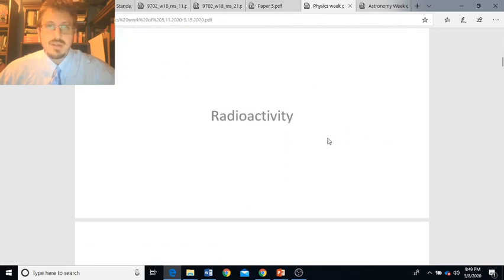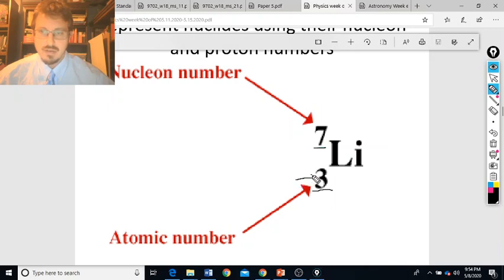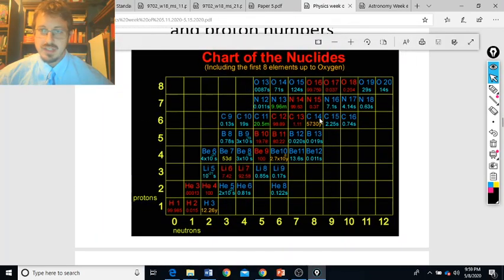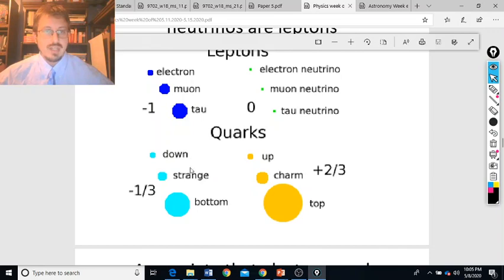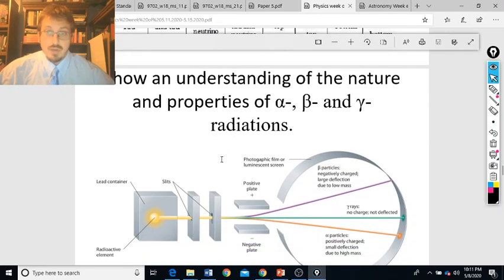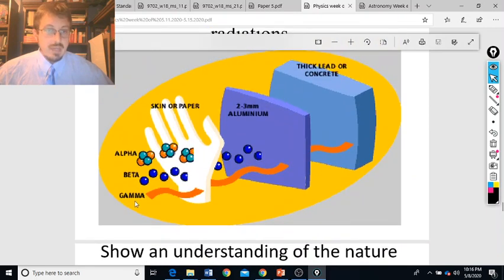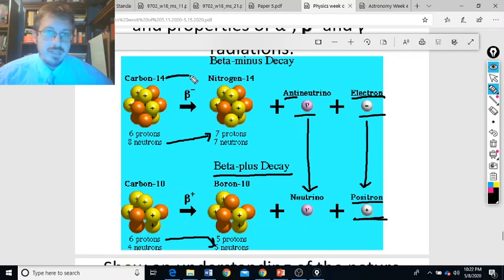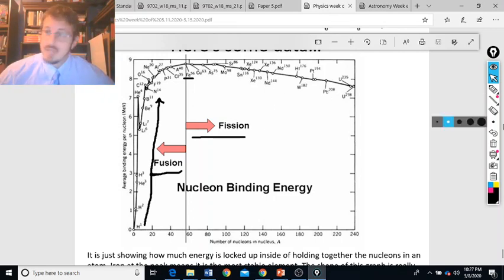Radioactivity Slides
My students can find these slides on FOCUS. Let me know if you have any questions in the comments.